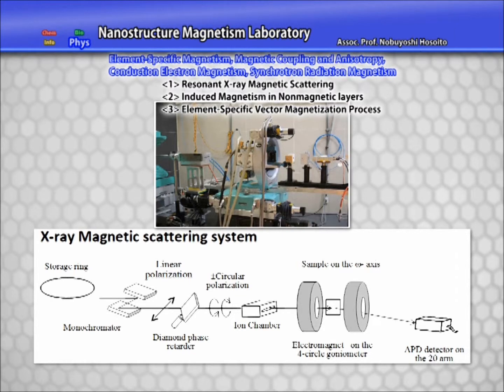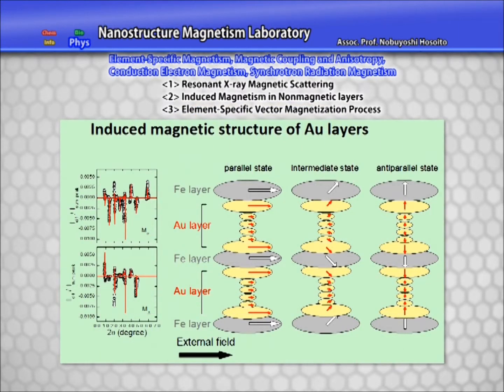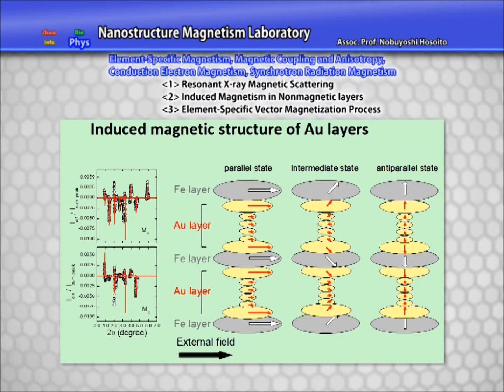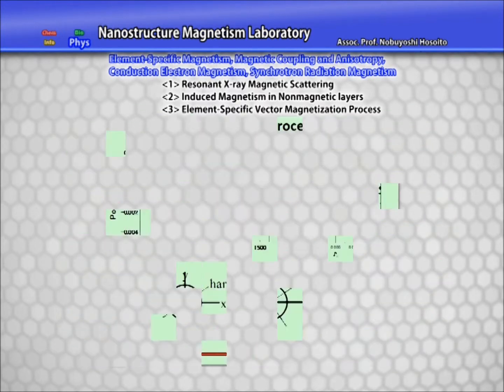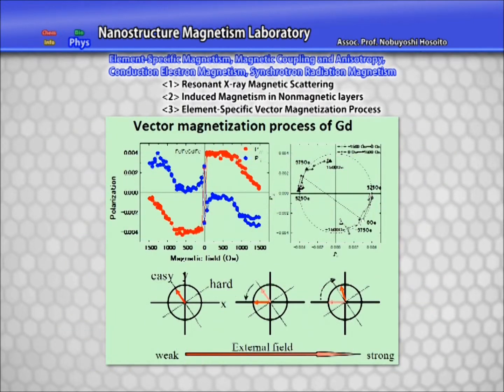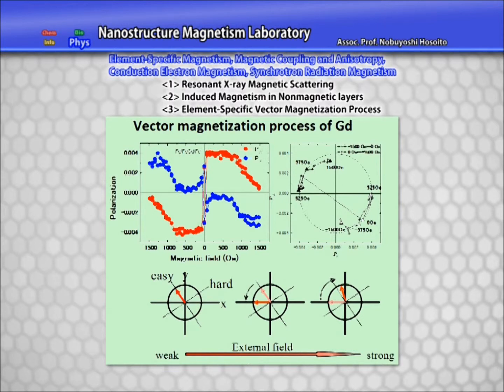Nanostructure Magnetism 2013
The Nanostructure Magnetism Laboratory uses synchrotron radiation to research the magnetic properties of metallic multilayer films to a thickness of nanometer levels.